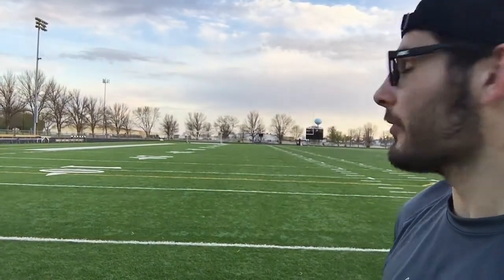55 Yard Build up